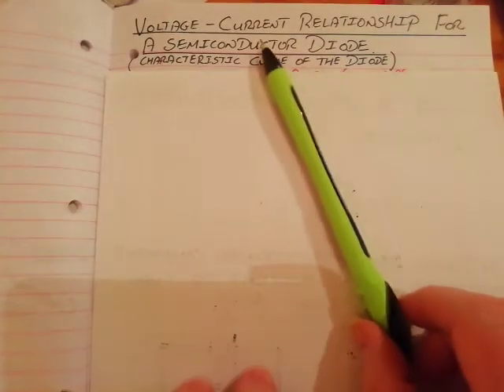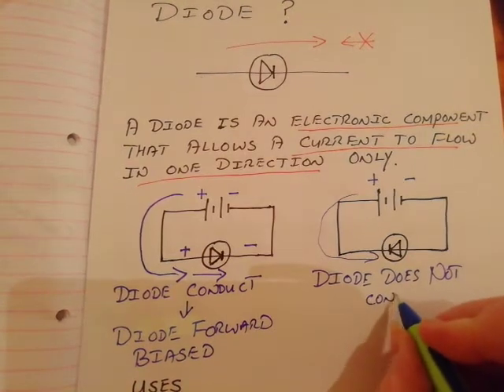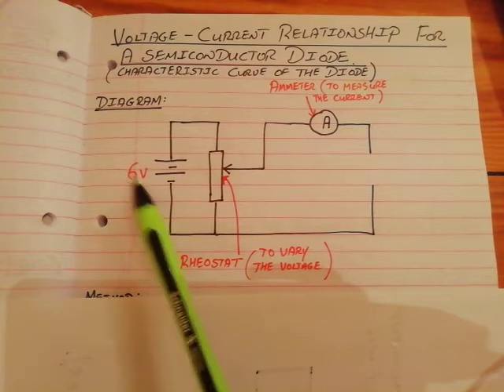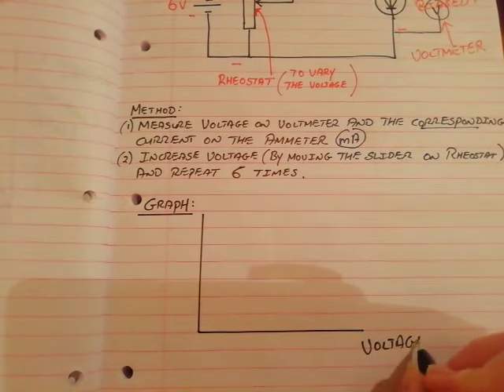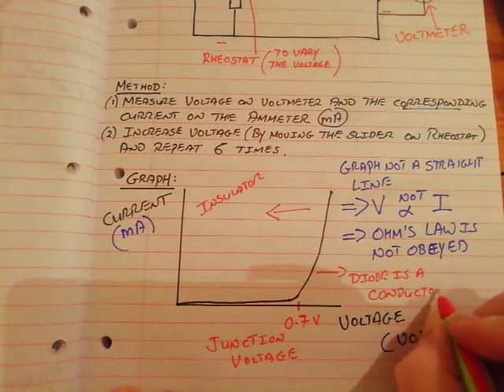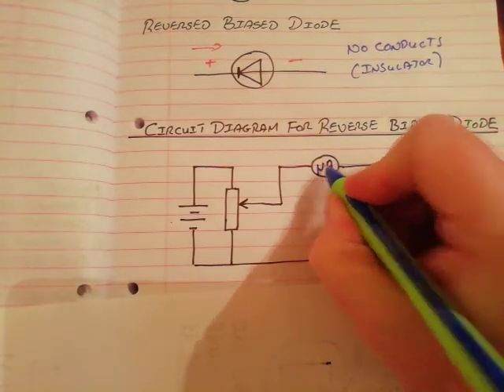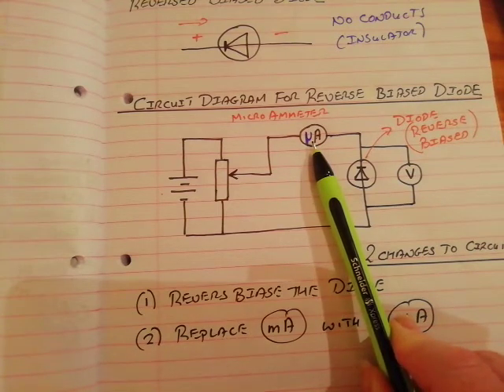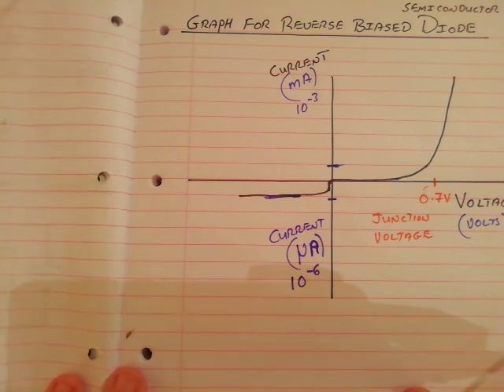Voltage Current Relationship for a Semiconductor Diode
Explanation of the Experiment to Investigate the Voltage - Current Relationship for a Semiconductor Diode.